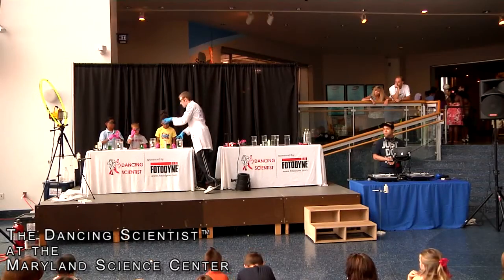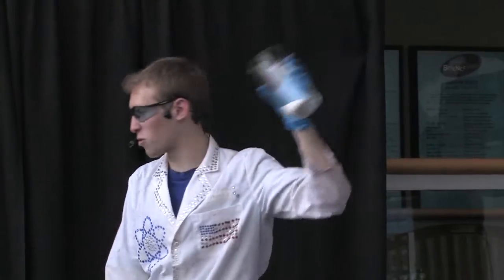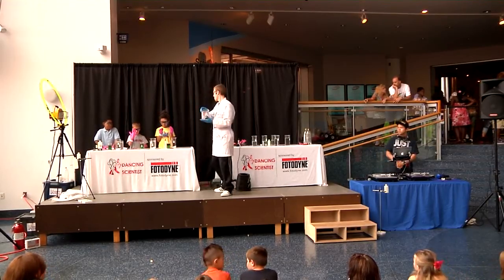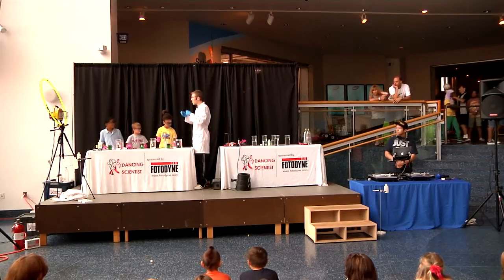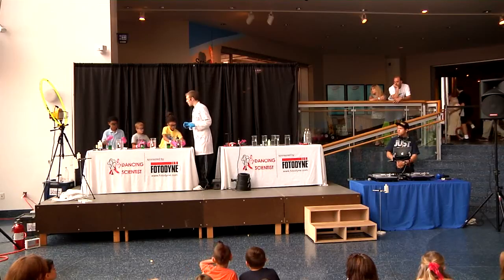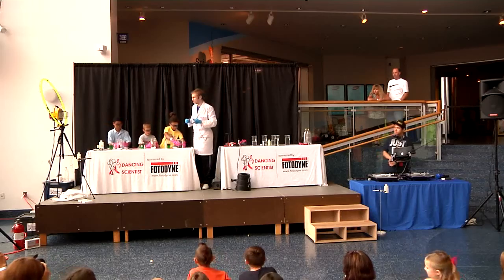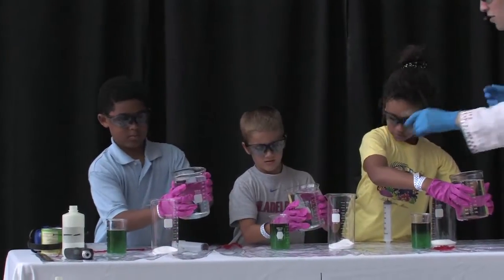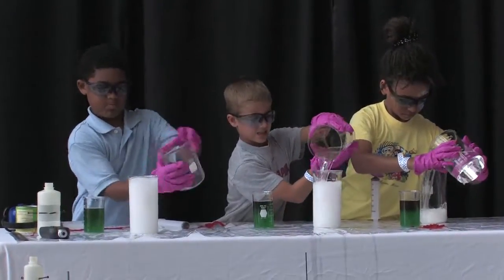Learn How to Make Movie Snow - Dancing Scientist Show ™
Three members of the audience compete to see who can create the tallest mountain of "fake snow." The material is a super absorbent polymer and has a very small volume in dry form, add water and the sponge like material swells creating "fake snow." This show is performed as an educational school science assembly presentation program